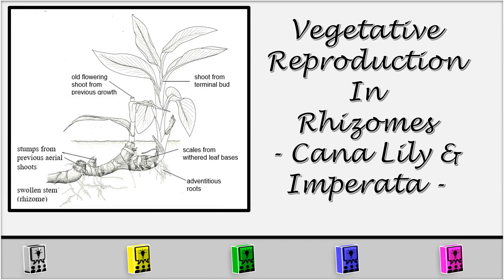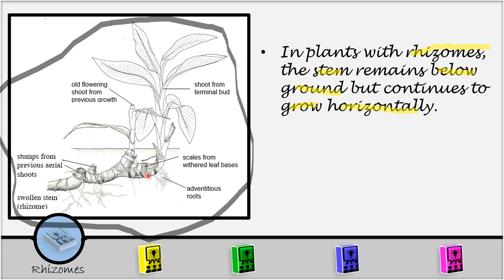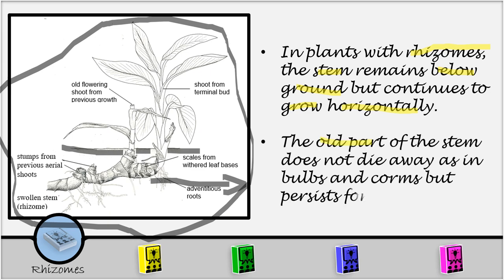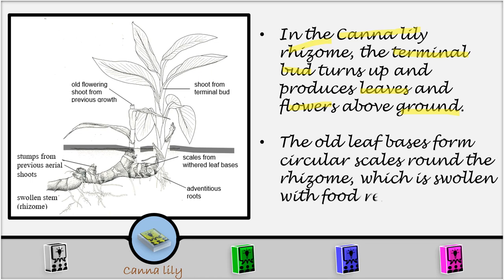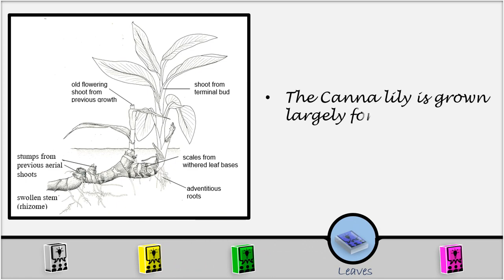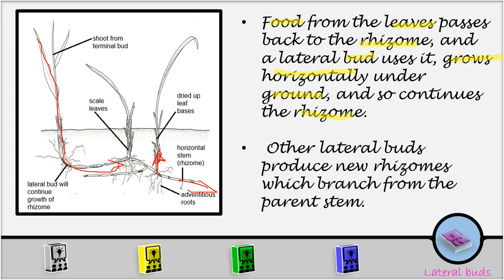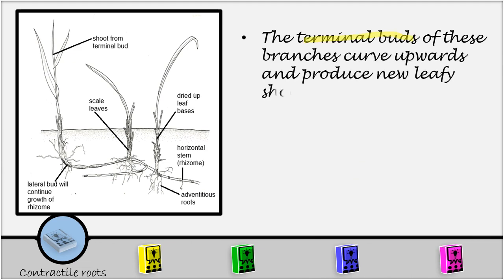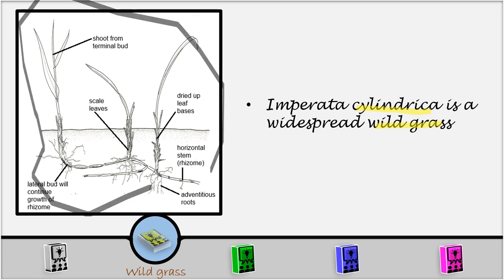Vegetative Reproduction Rhizomes Cana Lily Imperata Grass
In plants with rhizomes, the stem remains below ground but continues to grow horizontally.